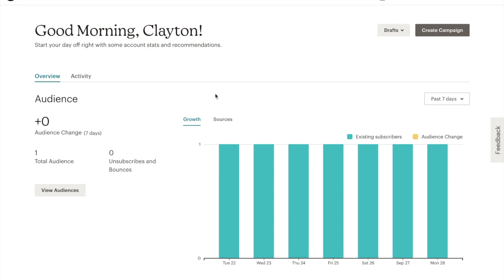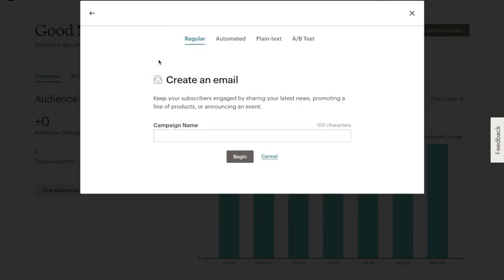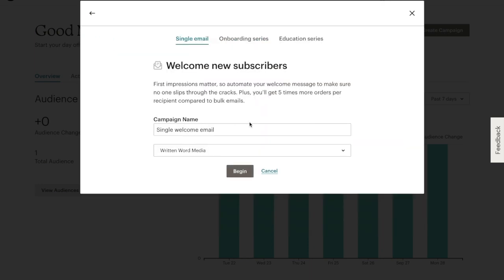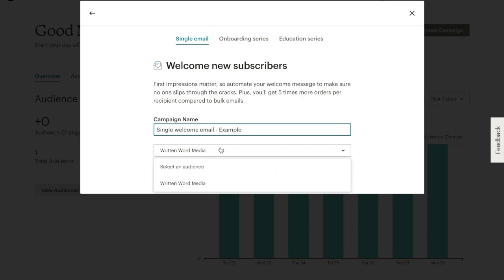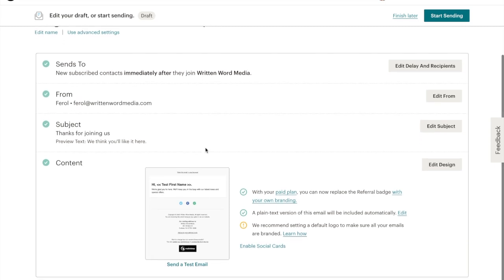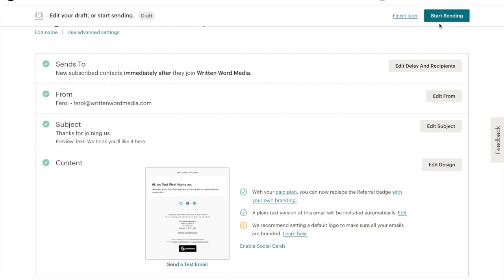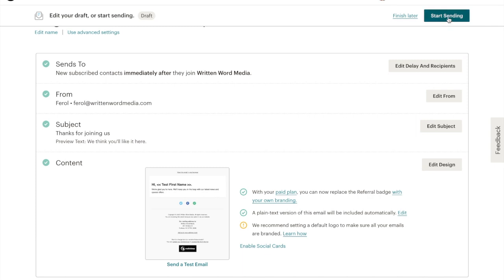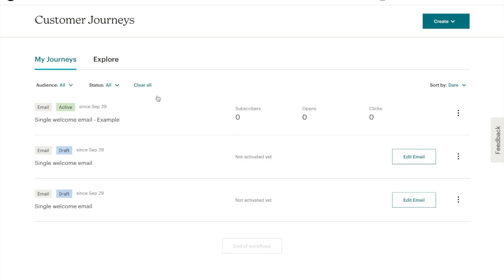How to Set Up An Automated Welcome Email in Mailchimp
Mailchimp is one of the most popular email clients for authors, but it can be hard to know where to start for newcomers.

In this video, learn how to set up an automated welcome email in Mailchimp, so you can contact the new subscribers to your email newsletter.

Do you have any questions, tips, or ideas about welcome emails or Mailchimp?

📨 Sign up for our FREE Author Newsletter to stay up to date on the latest news in book marketing and self publishing

📚 If you’d like to run a promo for your book, learn more about our Written Word Media book marketing services

Have questions? Our friendly team would love to help